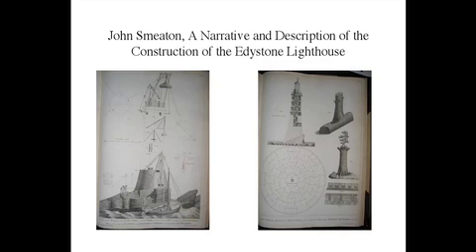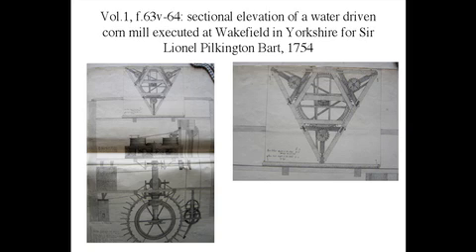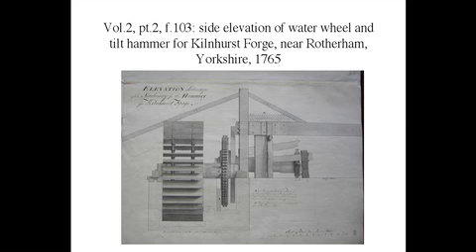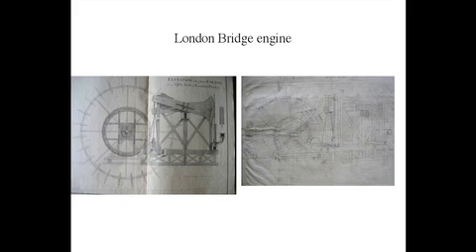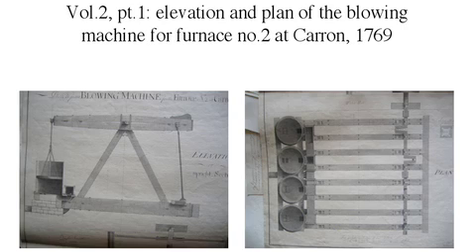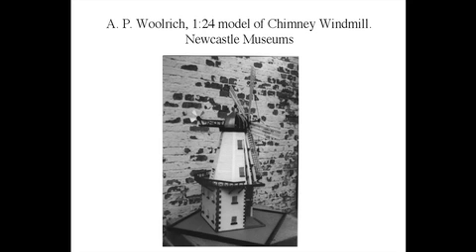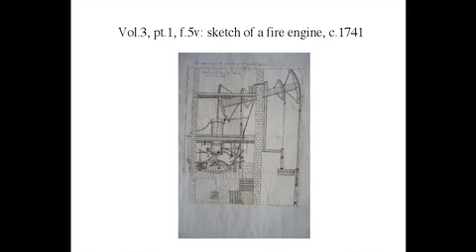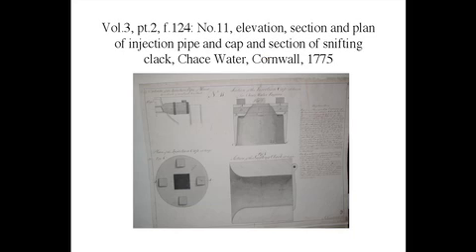Surveying the scene, engineering the machine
Surveying the scene, engineering the machine: the drawings of John Smeaton

Dr Celina Fox, author of The Arts of Industry in the Age of Enlightenment' (forthcoming)
Filmed at The Royal Society, London on Fri 11 Apr 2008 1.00pm - 2.00pm